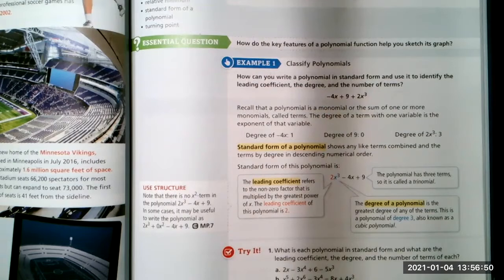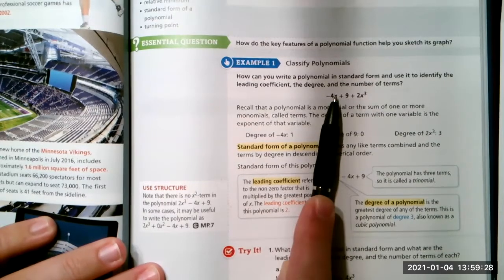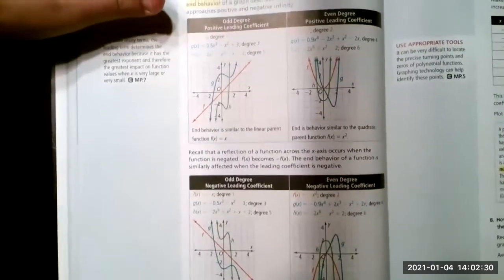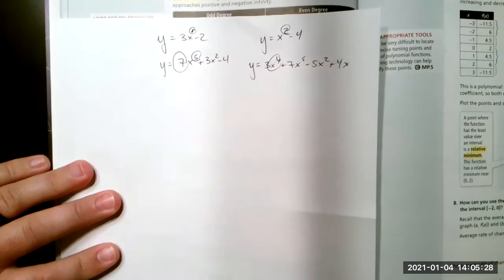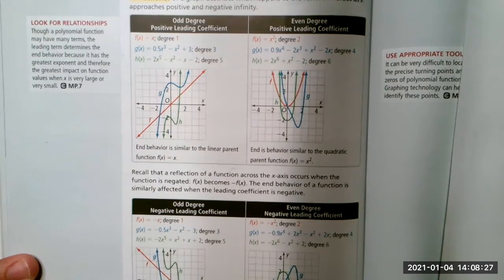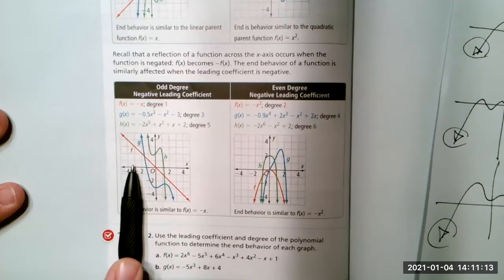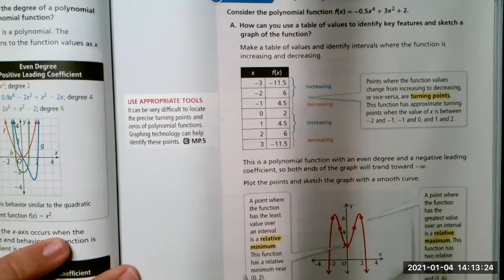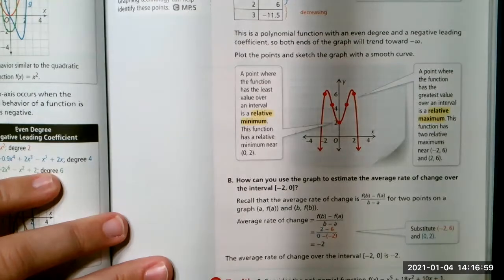Algebra 2: 3.1 Video Tutorial